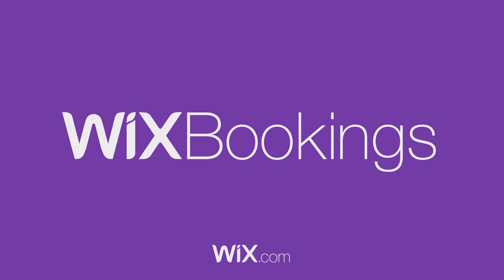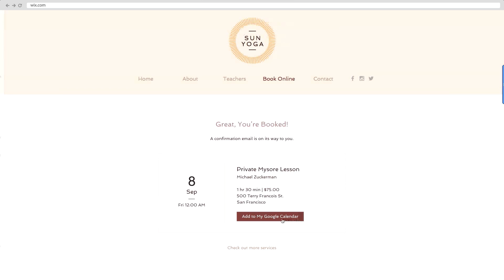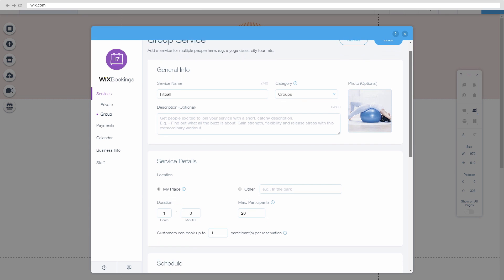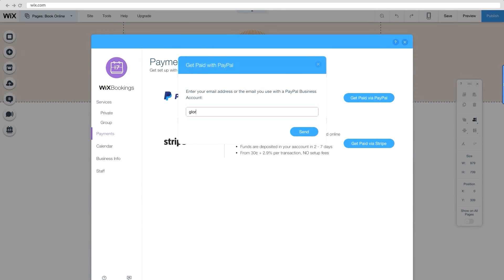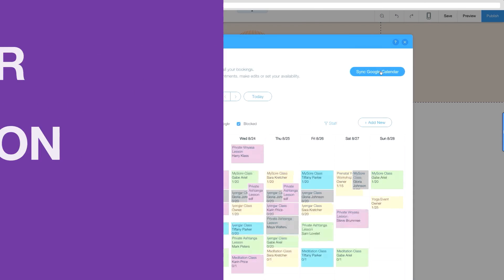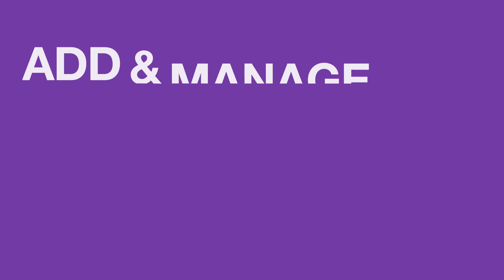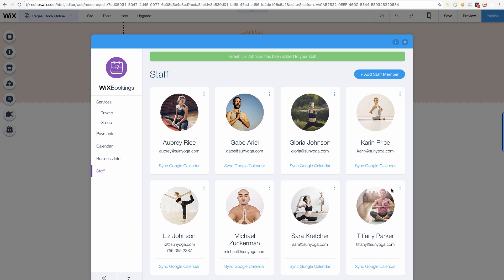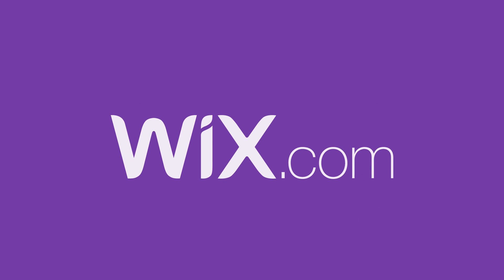The Easiest Way to Get Booked & Paid Online | Wix Bookings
In just a few clicks, your customers can book appointments, classes, events and more right on your

About Wix:

Wix.com lets everyone create a professional website for free. Choose a template, customize anything, and get online today! It’s that easy to start stunning.

No matter what business you’re in, Wix lets you easily create exactly the website you want with our intuitive drag and drop website builder. Get stunning designer-made templates, 1000s of free images in the Wix Collection, easy SEO and tons of storage. Best of all, your Wix site is mobile optimized, so visitors can see it anytime, anywhere.

Transcript:

Welcome to Wix Bookings, the easiest way to get booked and paid online.

In just a few clicks, your customers can book appointments, classes, events and more right on your website. And it’s 100% commission free.

Today we'll show you how to quickly setup and manage your bookings.

First, let’s add your Private and Group Services.

Click Manage Bookings to open your booking system and select Private or Group.
Click Add a New Service and enter your information (like your service name, duration, hours and price)

Next, easily set up online payments so you can get paid anytime, anywhere.
Go to Payments and click Get Paid via PayPal or Stripe to connect your account.

To get instant updates on the go, sync your Wix Bookings and Google Calendars.
Just click Calendar and Sync Google Calendar.

Now add your business information, so customers will know what you’re all about.
Go to your Business Info and fill in your name, address and business hours.
It’s a good idea to turn on Automatic Reminder Emails, so your clients never miss a meeting.

Let’s set up one last thing: Your staff calendars, so as your business grows, you can manage everything in one place. To add a new staff member, first, click Staff, next click the Plus sign.

Enter your staff member’s name, email, phone number and photo.

Then select Sync Google Calendar to quickly connect their schedule to yours.

And that’s it! You’re all set to take bookings, accept payments and manage your business online.

Wix Bookings: Get Booked, Get Paid. It’s That Easy!